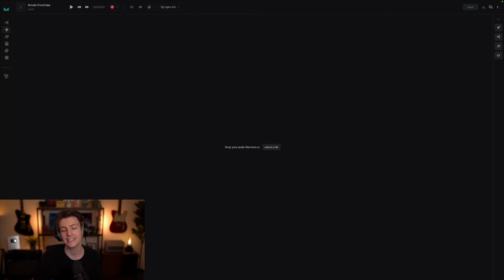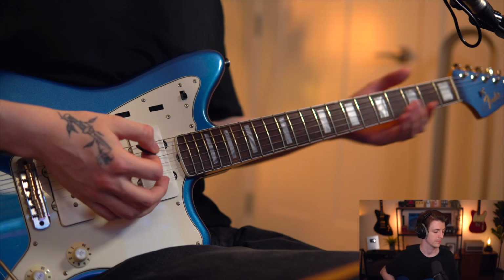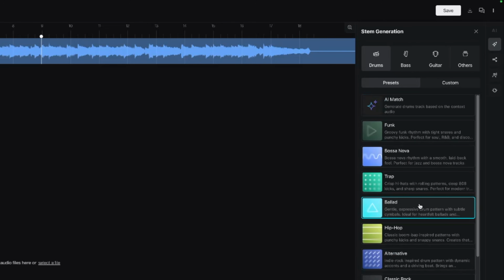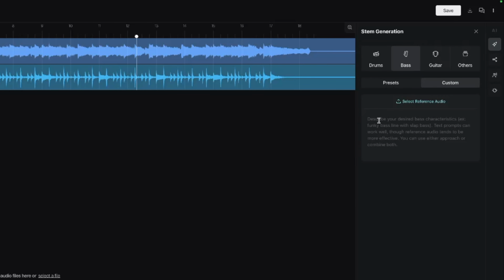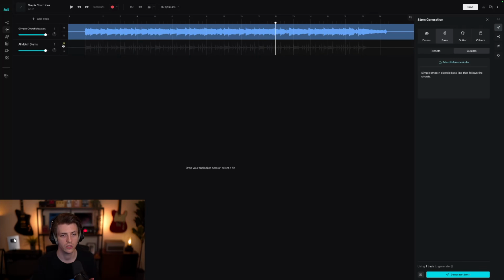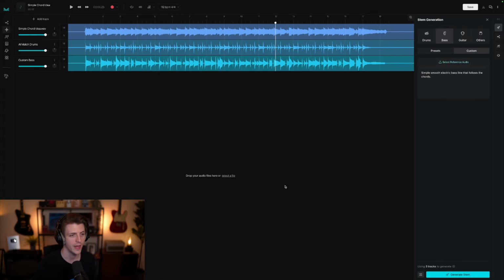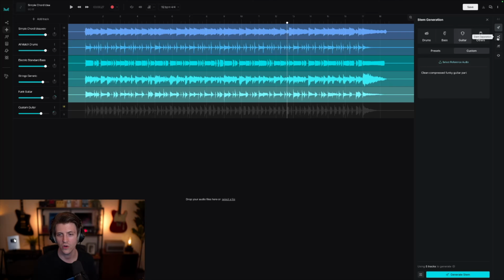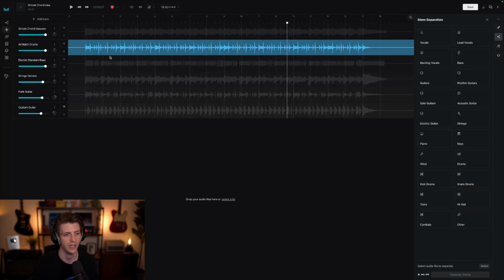Turn Your Simple Guitar Chords Into Full Songs | Moises AI Studio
Available on web & desktop apps!

In this video, we'll be learning about "context-aware stem separation" and how Moises AI Studio allows you to turn your simple guitar chords into full songs. It's as easy as recording your latest idea and dropping it into the web or desktop app. From there, AI will generate drums, bass, guitar, strings, piano, and more to fit your idea perfectly. It's like having an entire band sitting in the room with you!

📖 Video Chapters:
0:00 - Intro
0:13 - What is "Context-Aware Stem Generation?"
0:41 - Moises AI Studio
1:02 - Creating a full song with AI Studio
1:43 - Adding drums
2:50 - Adding bass
5:10 - Adding strings
7:04 - Adding another guitar
8:02 - Splitting up the drum kit (Stem separation)
9:04 - Start and finish comparison
9:24 - Jamming along to the final result
10:00 - What do I think?
10:32 - Try Moises AI Studio for free